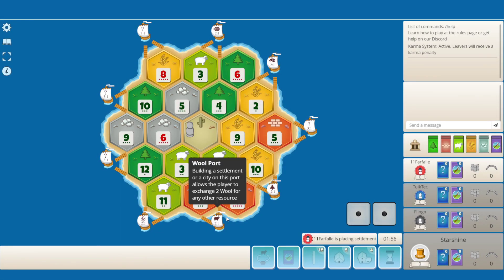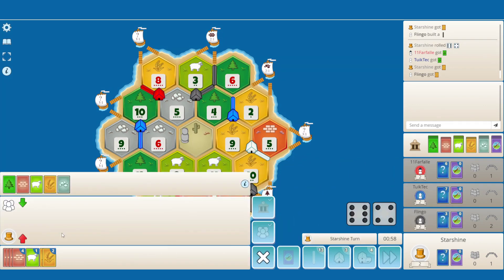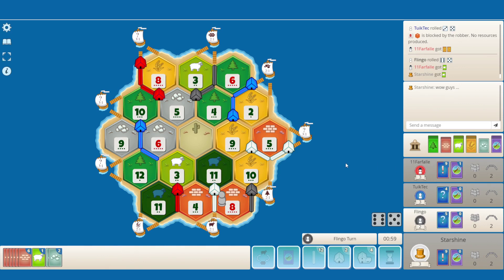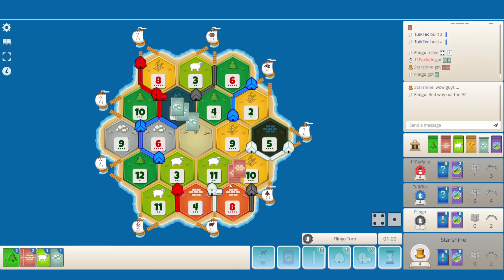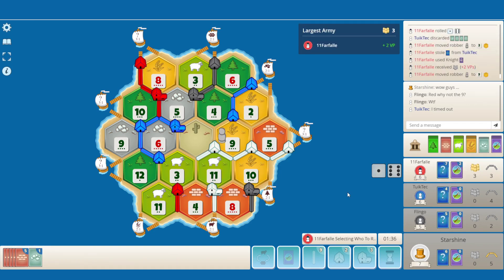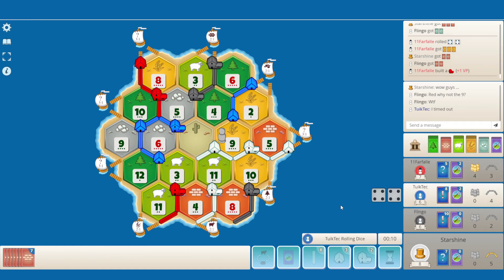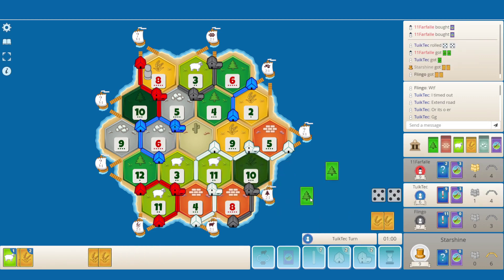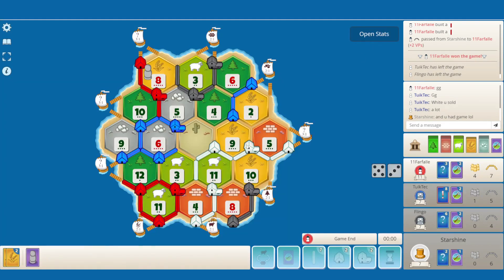Road to Rank 1: I love my good old BRICK setup! 🧱 ★ Catan Gameplay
In this series I am playing solo against 3 other random players to rank up in the Colonist IO Leaderboards. How far do u think I can get? 🏆